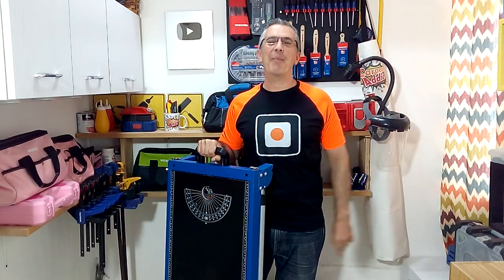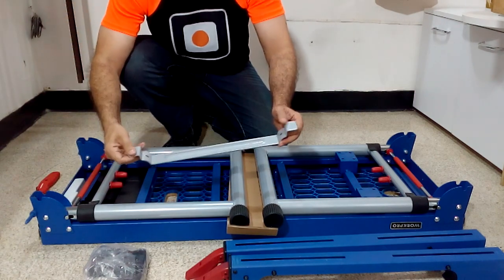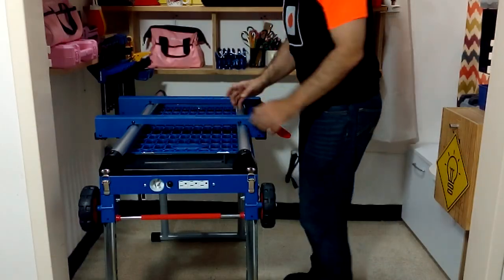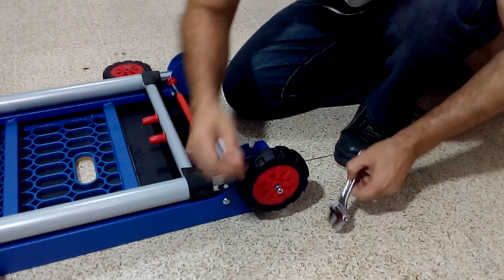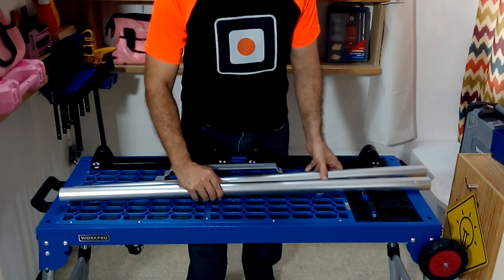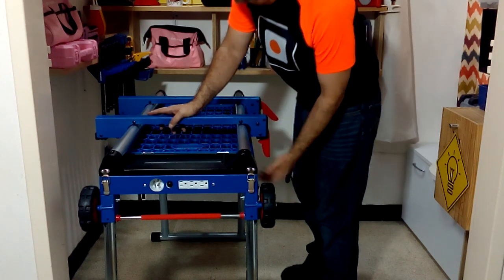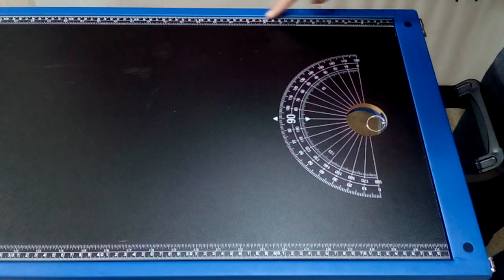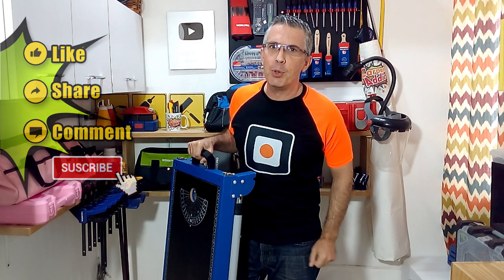The best PORTABLE WORKBENCH - WORKPRO 5 in 1 Portable Workstation - Miter Saw Workstation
The WORKPRO portable workbench is a worktable with very special features. I consider that it is the best available to those of us who like to work in woodworking because when we have to work outside our workshop it is excellent in its performance as a work station.

The WORKPRO workbench is 5 in 1 because it works as a workbench for preparing projects, a workstation for placing tools such as a miter saw, and scaffolding with a resistance of up to 150 kg. of weight as well as a very useful trolley for work in automobile mechanics or cargo transport as a mobile platform.

If you want to know more about this or other WORKPRO products, I invite you to visit their website

My recommendations on Amazon USA, the products I frequently use in my videos and the offers I see are interesting for Woodworking Addicts like you and me:
© Modern Creative Carpentry - Creative Group DF, C.A.
Thanks to Bail Bonds for the song Swimming Lessons
Thanks to Nathan Moore for the song Look Both Ways